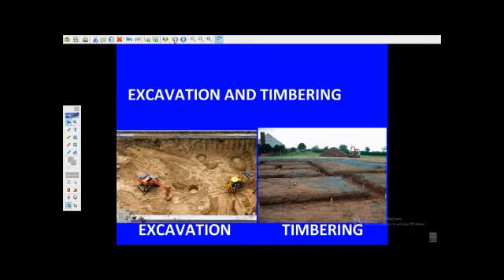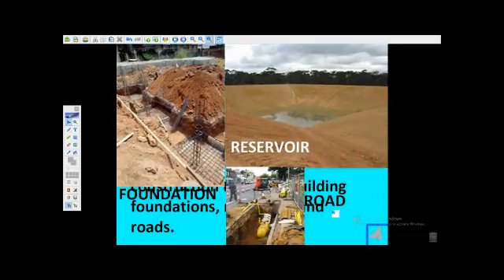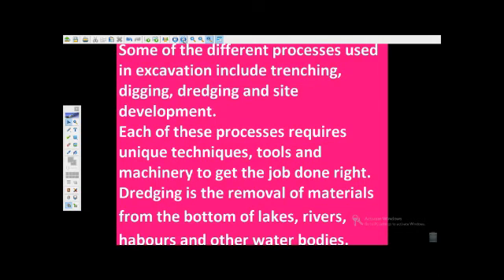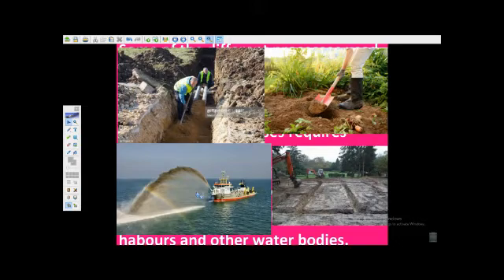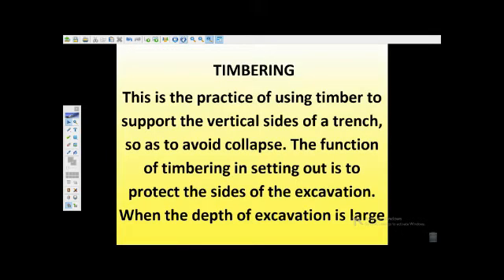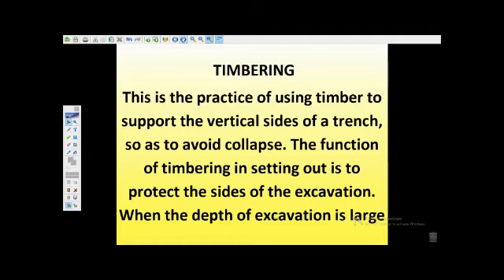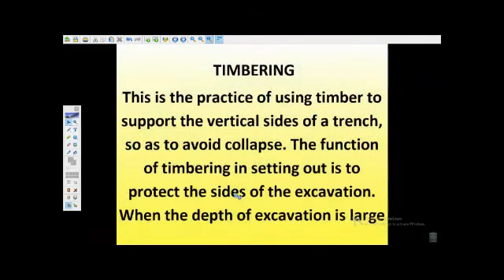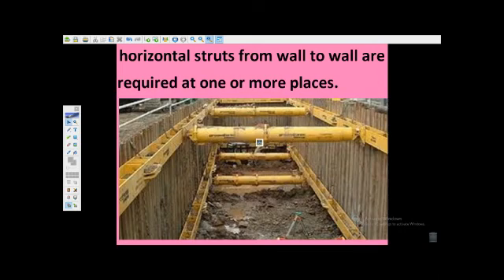EXCAVATION AND TIMBERING